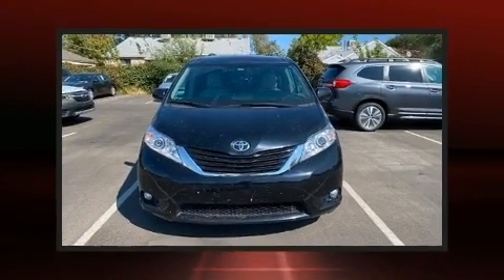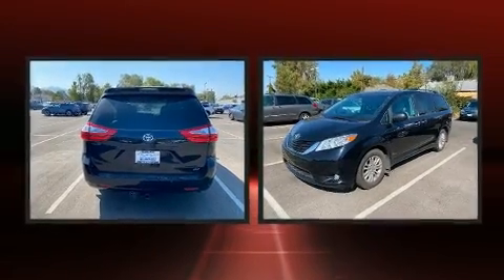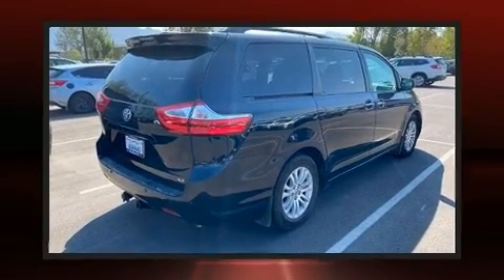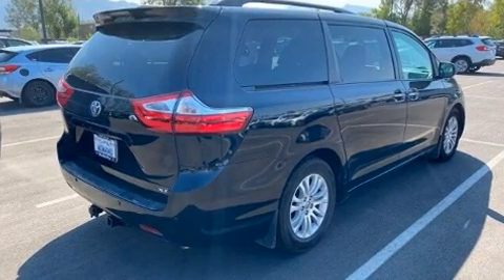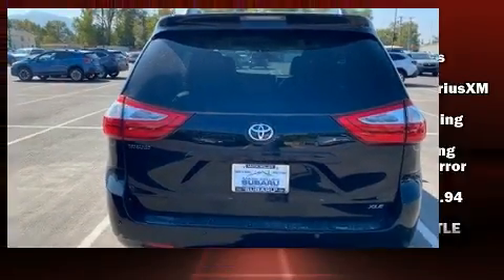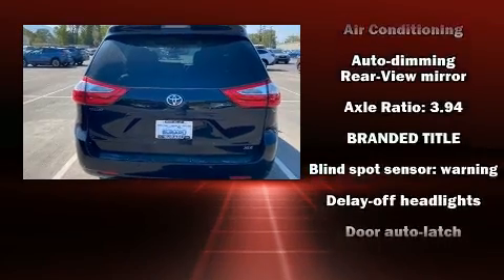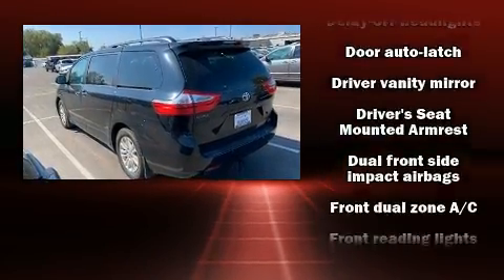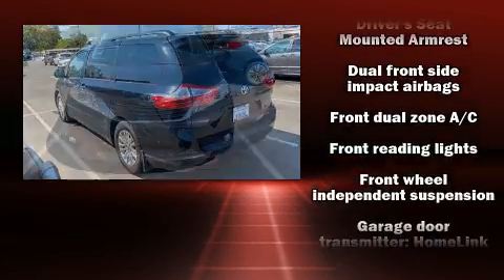2017 Toyota Sienna L 7 Passenger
Here's a great deal on a 2017 Toyota Sienna. Under the hood you'll find a 6 cylinder engine with more than 270 horsepower, and for added security, dynamic Stability Control supplements the drivetrain. Top features include a split folding rear seat, delay-off headlights, front and rear reading lights, a tachometer, front and rear air conditioning, remote keyless entry, rear wipers, and more. Storage solutions are integrated throughout the interior, demonstrating thoughtful attention to detail. Third row seats expand the maximum passenger capacity to 7. Take assurance in side curtain airbags, providing head protection in the event of a severe collision. We pride ourselves on providing excellent customer service. Please don't hesitate to give us a call.